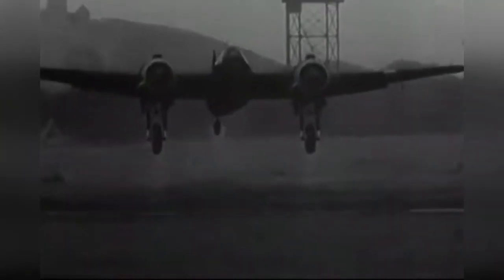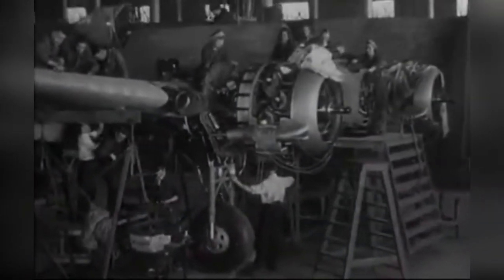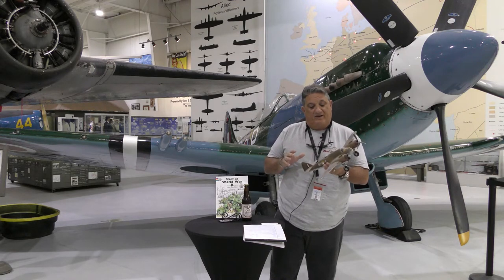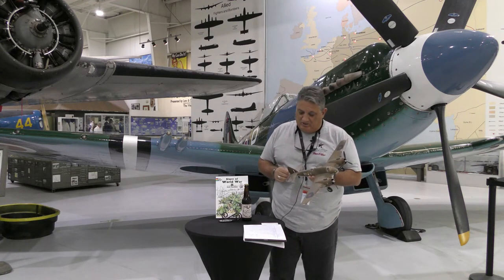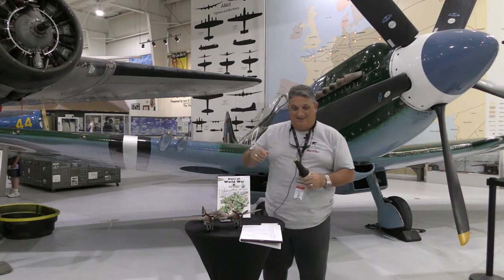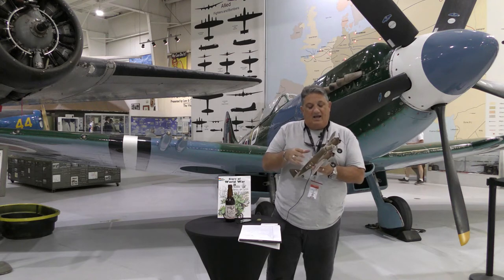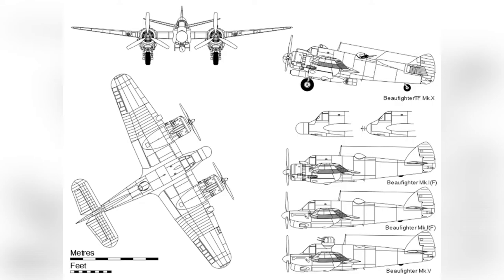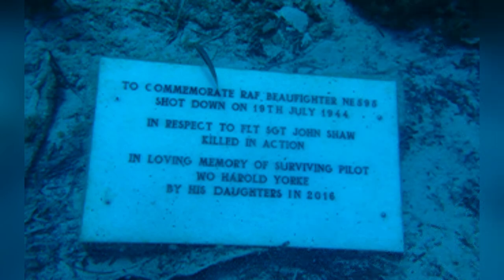Bristol Beaufighter - Warbird Wednesday Episode #136